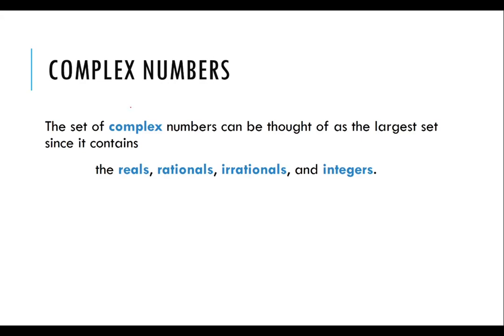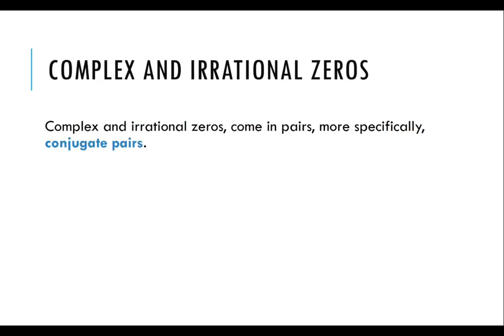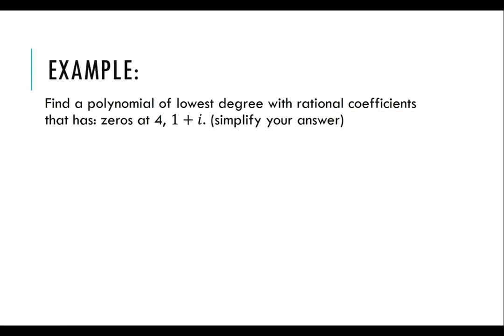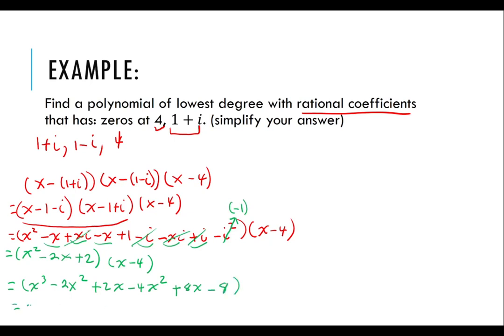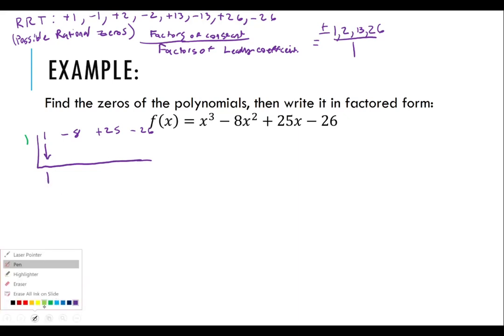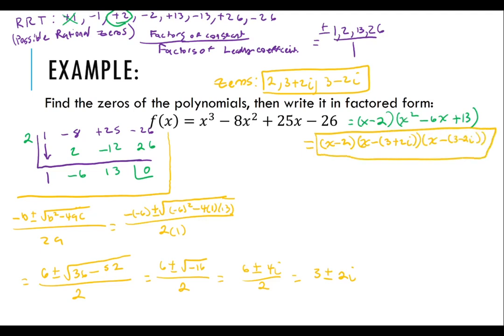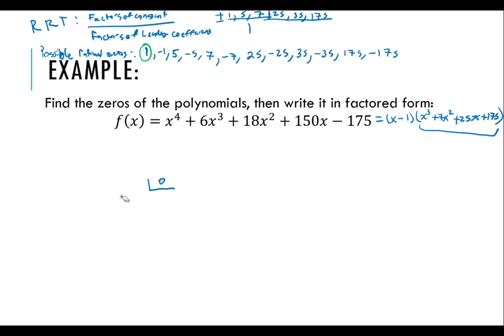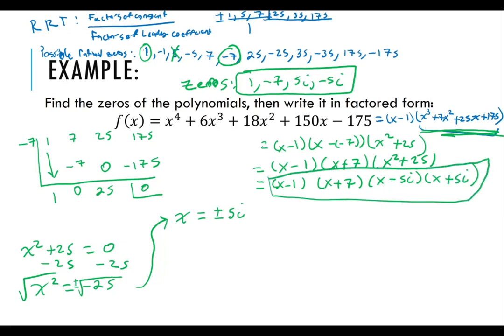15. MA 112: 3.3 Complex Zeros;Fundamental Theorem of Algebra